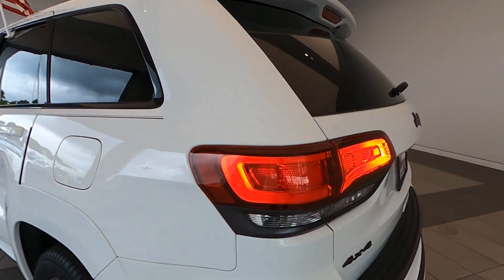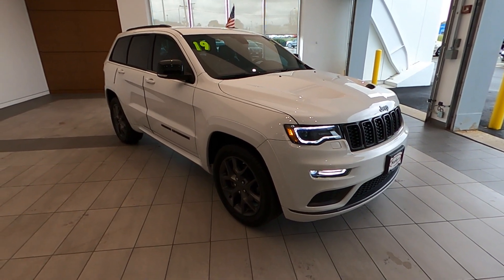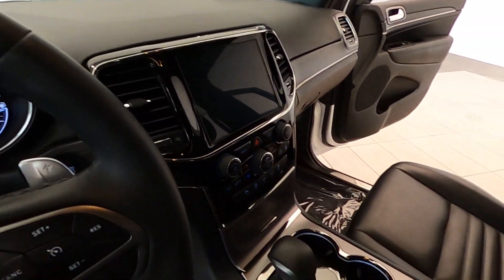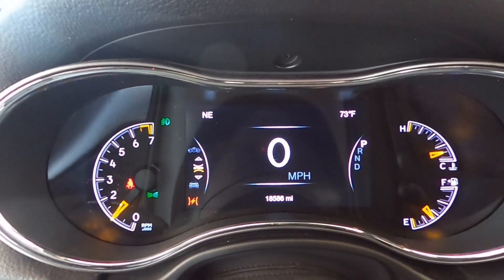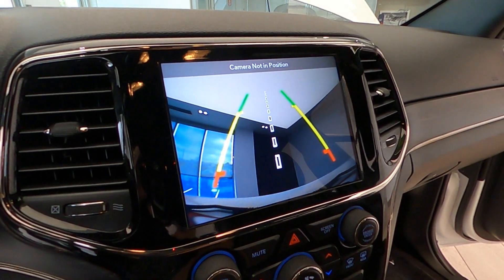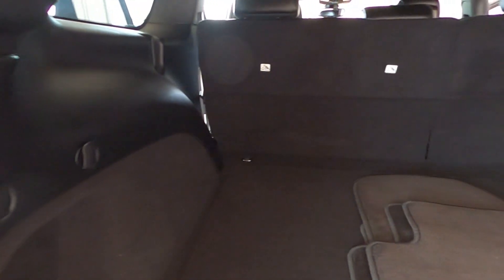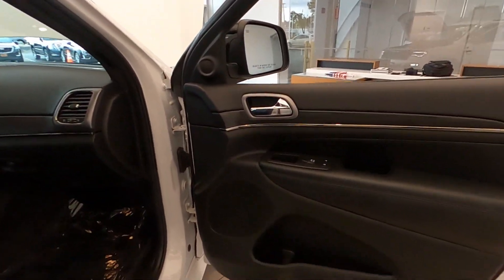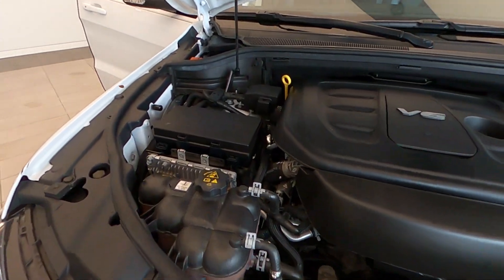P2373 2019 Jeep Grand Cherokee Limited 4wd White over Ebony at Napleton Cadillac Libertyville